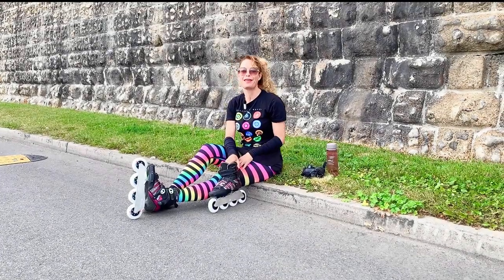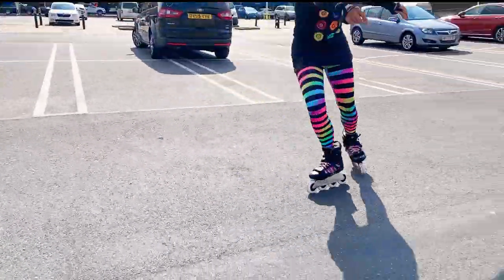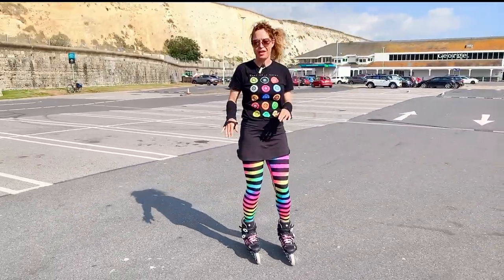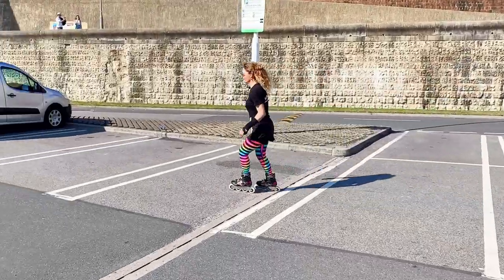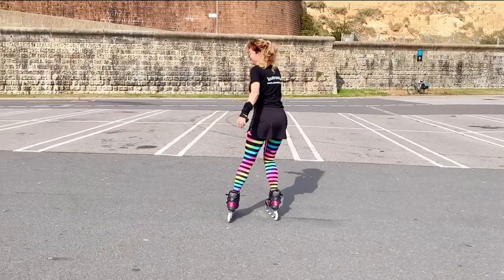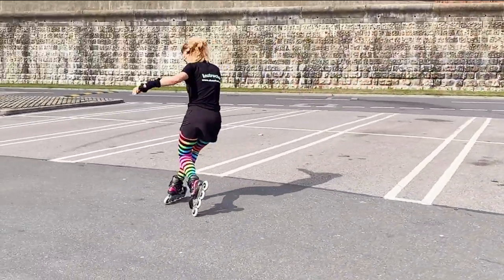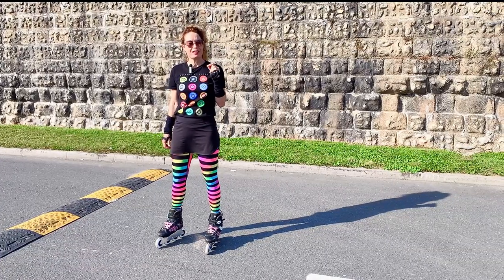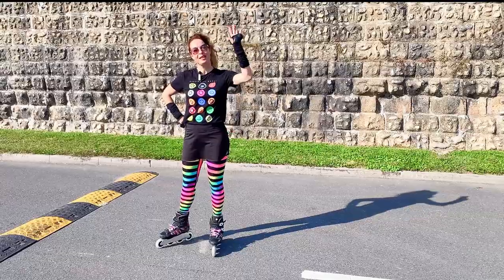Asha testing out wizard skate moves on the NN Ninja 4x90 frames; gazelles, three-turns, pivots, FUN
Finally, a generous opportunity to wear the new NN Ninja 4x90 Frames and try out some wizard skating. I really enjoyed it, despite only having a short amount of time. I will continue to wear them but the UK has hit winter hard and I've been unable to skate for 5 whole days due to the wind and rain. So I'm grateful I got one day to get my first impressions.

I'll be making more videos on the NN Frames. I'd like to go street skating next and of course I have some teaching on the horizon. I'll report back with my findings.

For a great technical review and comparison of the NN and Endless Frames I suggest this excellent video by @passiveagressiveskater. This video contained exactly the measurable variables of both frames that I wanted to know (as I will Laos be trying the Endless in the future).

The NEW “How to Wizard Skate” Online Course using the Skatefresh Method will be ready in early 2023.

Click here to register your interest about this course and to be notified when it launches.

• 356 Instructors Certified worldwide (with ICP – Inline Certification Program)

1. Static Preparations + Basic Movement

6. Double Push Speed Skating Technique

7. Static Preparations + Basic Movement (Quads)

Asha wears Powerslide Evos
Asha wears Skate-inspired T-shirts from the Skatefresh range for men & women